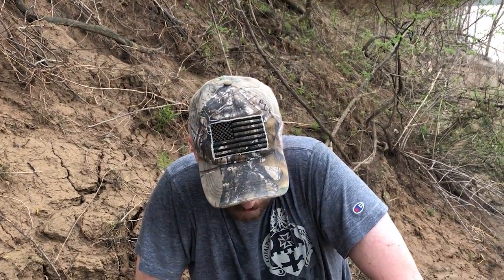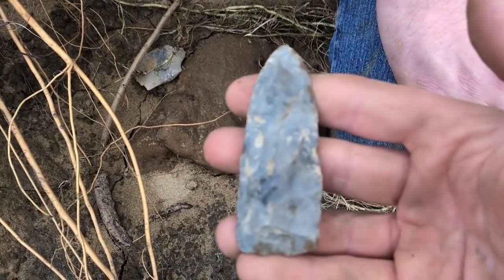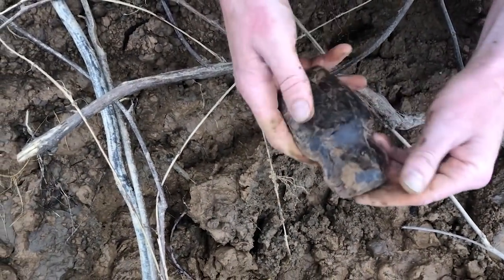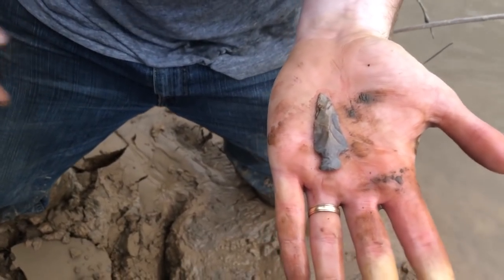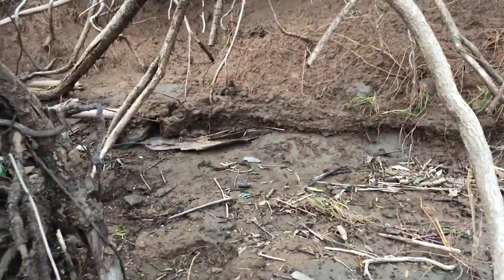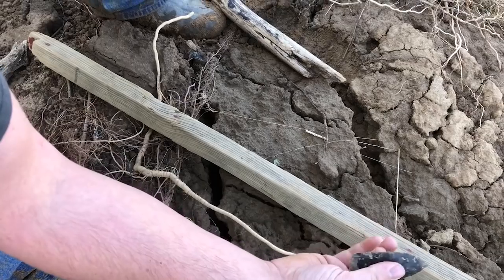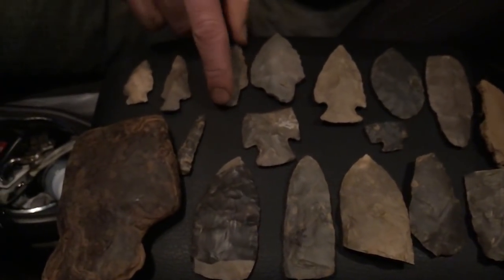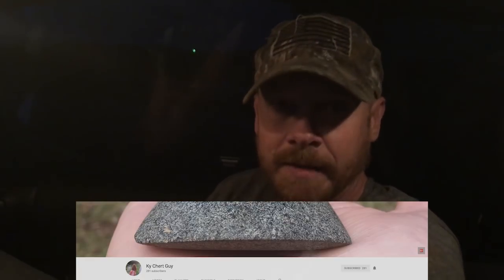April 25th 2018 | Another day in PARADISE!! | Arrowhead Hunting | Ohio River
The Mud Stompers, Kyle and Joel back at it again. Hunting arrowheads and artifacts on the Ohio river. Points from Kentucky and Indiana!